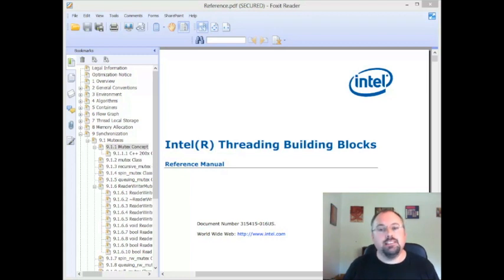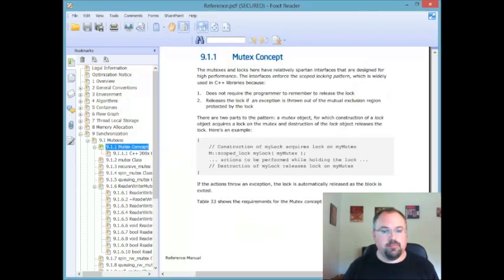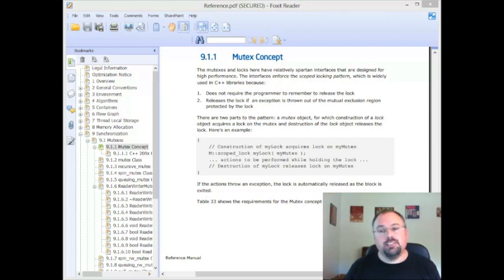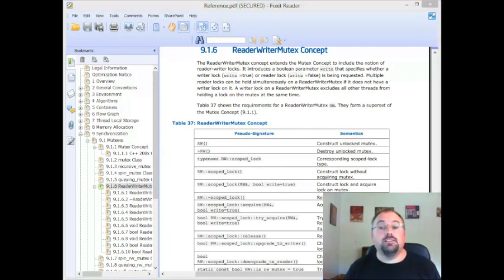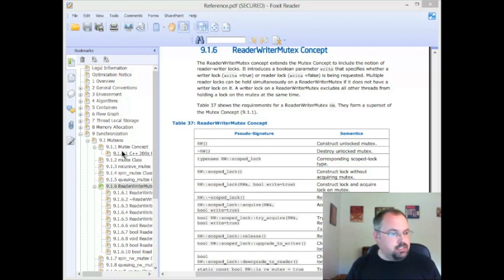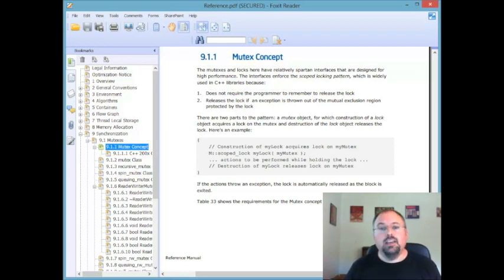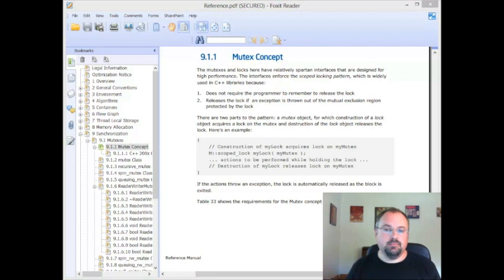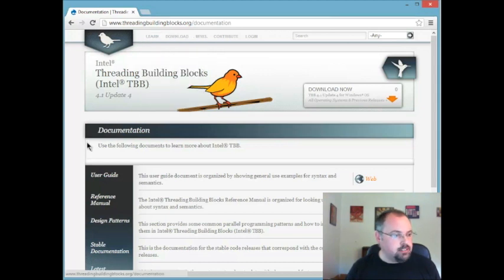Understanding Mutexes in Threading Building Blocks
Mutexes are a concept used in many parallel programming situations. In this video, Jeff Cogswell briefly explains what they are. He also describes a special type of mutex called a Reader-Writer mutex. Finally, he wraps it up with a brief explanation of the scoped locking pattern.